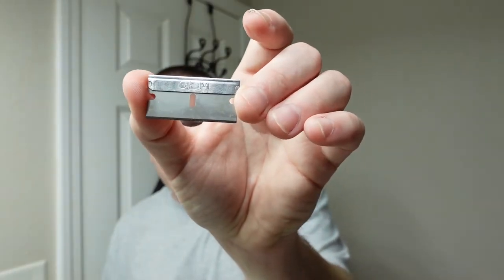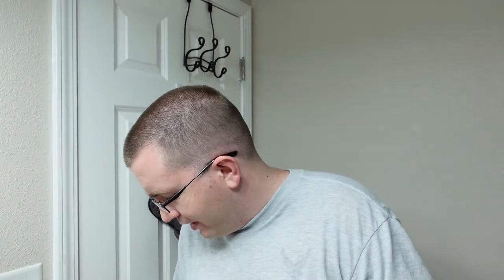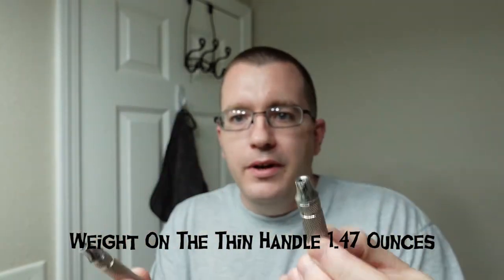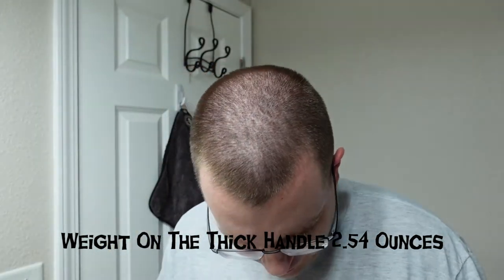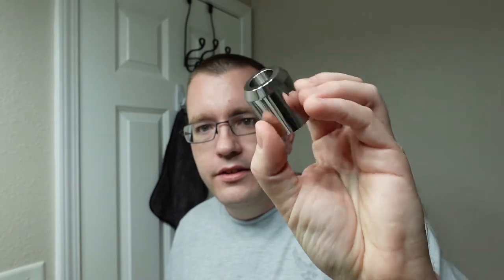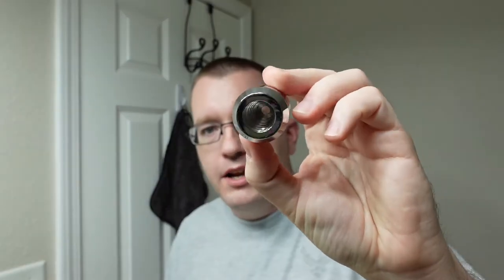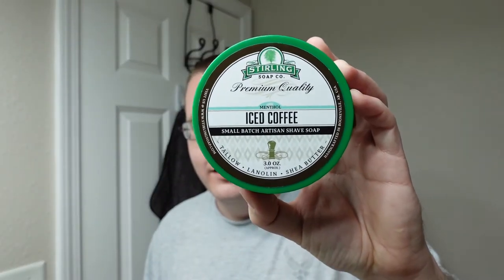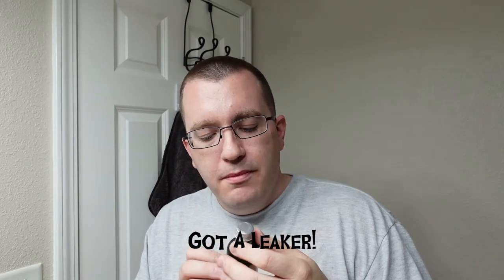55 New RazoRock Handles & A Stirling Unboxing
Hello Everyone,

Video #55:

Unboxings from Italian Barber and Stirling Soap Company